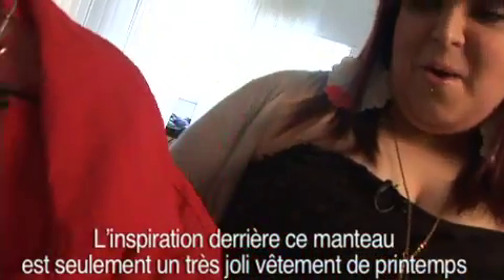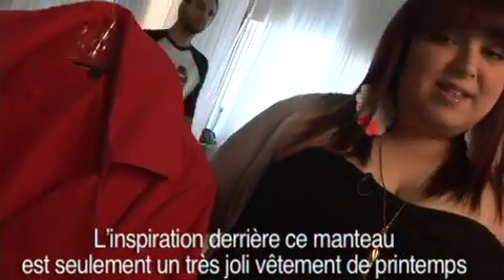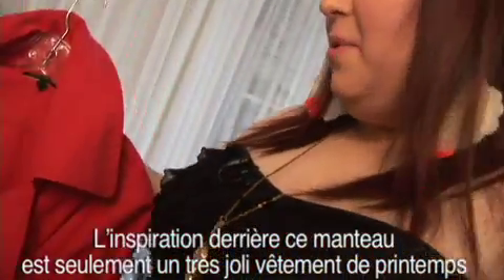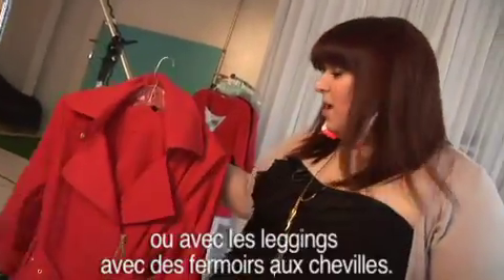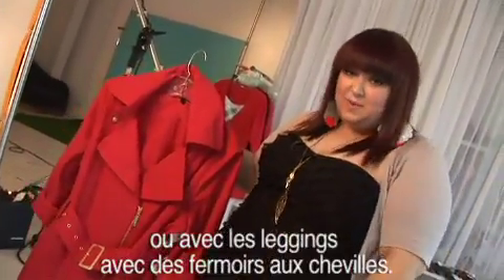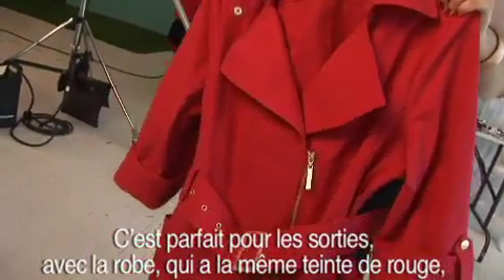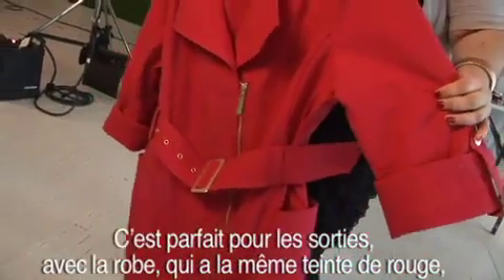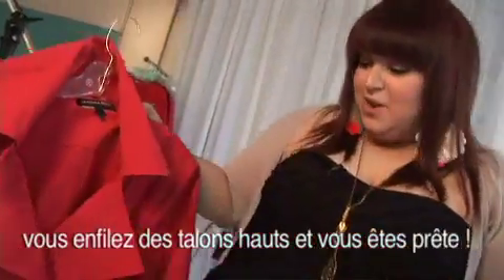Trench-coat Jessica Biffi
Vous adorerez le look audacieux de ce trench-coat signé Jessica Biffi. Il est enjolivé de multiples piqûres et pourvu de manches retroussables.